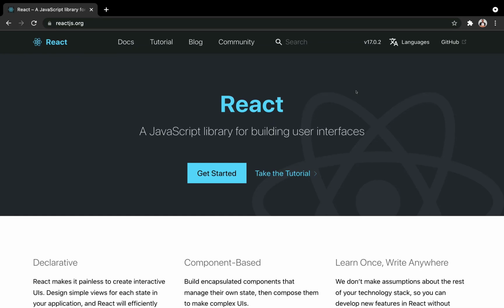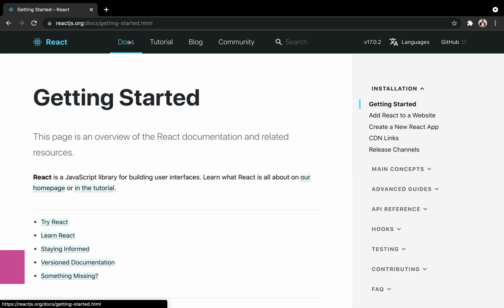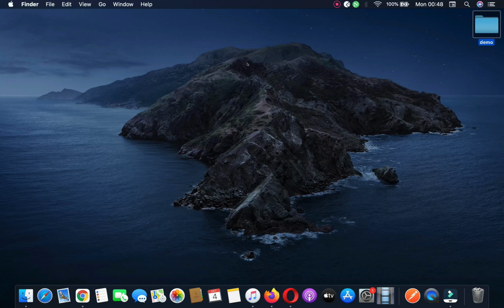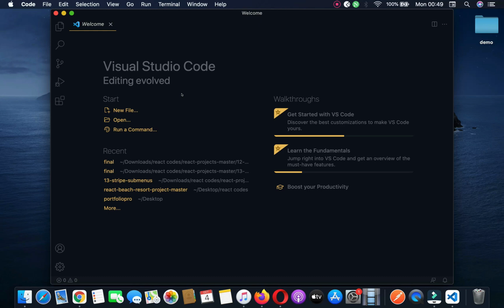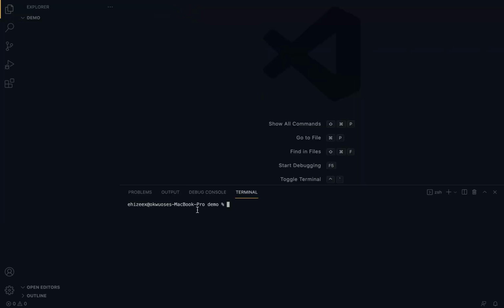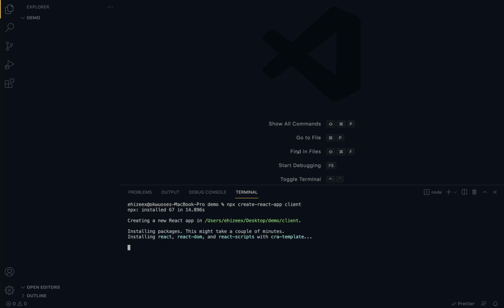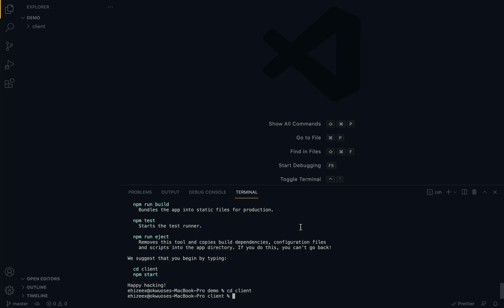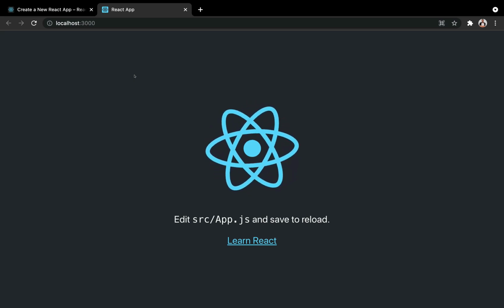🔴React JS Setup, Installation and Create First React Project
We are gonna create a new react js application by using the npx command
The npx is used to create a new react app on the vs code without having to install it into the laptop.

💥Portfolio Website is very important for every software developer.